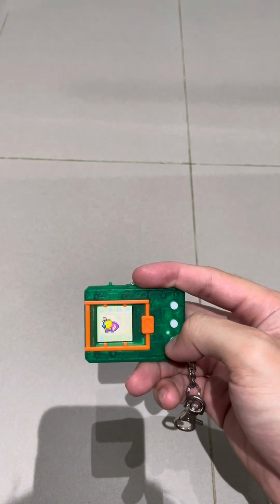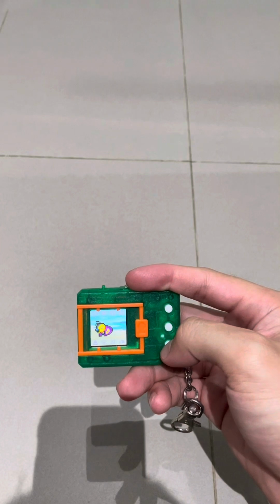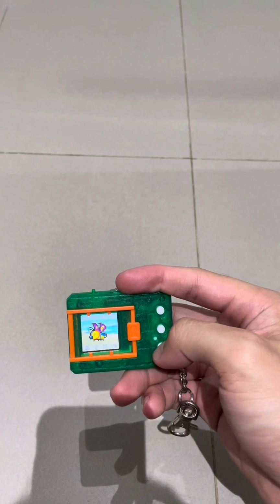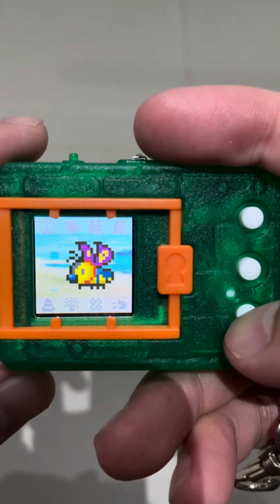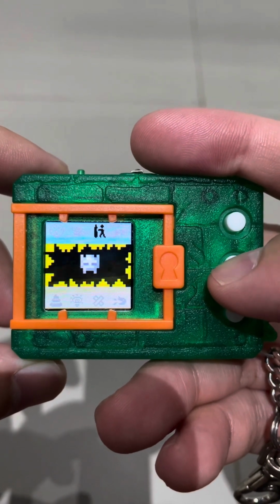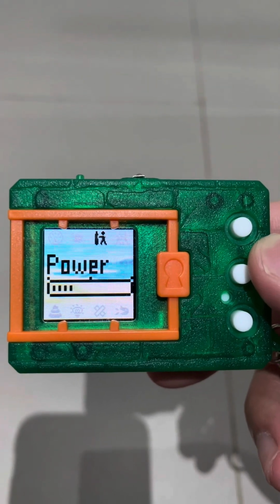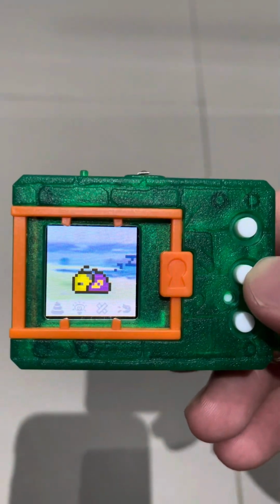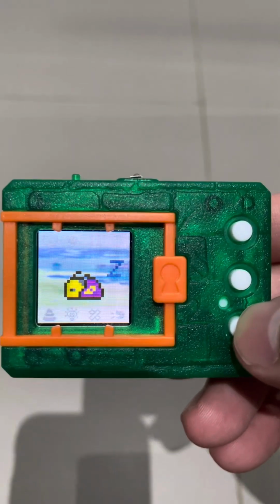Digimon COLOR - FLYMON || Digital Monster COLOR Ver. 5 Gameplay Log 17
This log documents Flymon’s sprite animations and in-game behavior on the Digital Monster COLOR Ver.5.
Each video in this series functions as a gameplay walkthrough and digital Digimon “encyclopedia” — like a Pokédex for virtual pets.

Digimon dub name: Flymon
Digimon sub name: Flymon フライモン

📟 Device: Digital Monster COLOR Ver.5
🟢 Color Variant: Original Clear Green
📖 Profile Sources: Digimon.net, Wikimon, and Humulos.com

🧪 About This Channel:
I document every Digimon I raise from virtual pet devices — showcasing their behavior, sprite animations, and data from the game.

Hope you enjoy the logs!